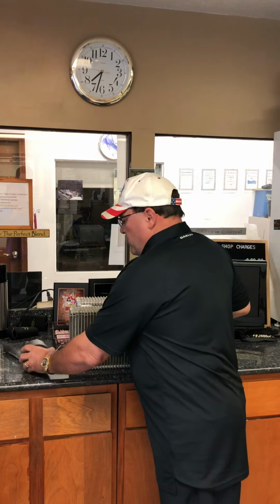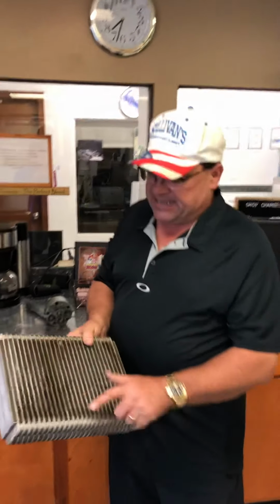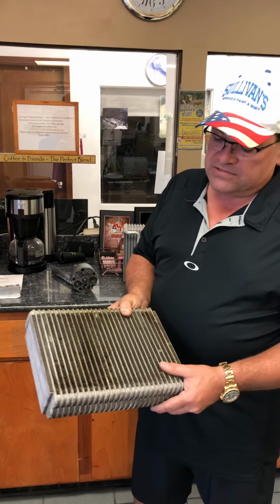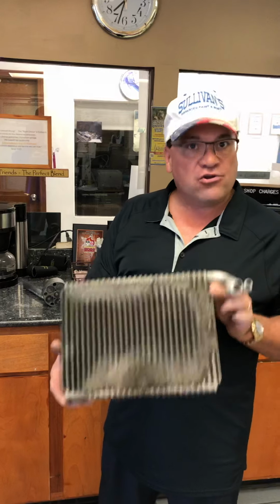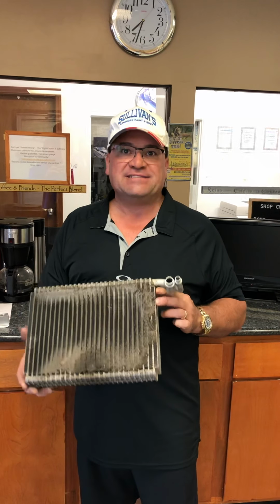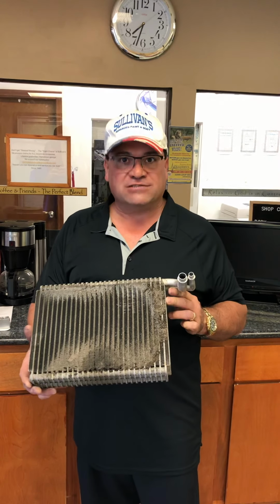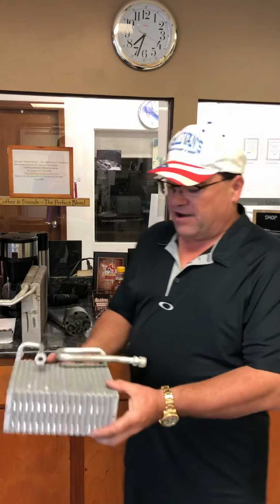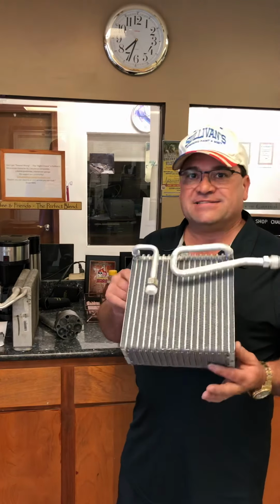Why doesn’t my A/C blow cold?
Is your A/C giving you trouble during the summer heat? Stop on by and we’ll get your A/C back to blowing ice cold!

Stop on by to Sullivan's Advanced Paint and Body and Sullivan's Truck and Auto for all your auto repair and maintenance needs!

Located at 22500 Loop 494, Kingwood, Texas 77339.

Home of Advanced Technology with Old Fashioned Service where we are going the extra mile to make you smile!